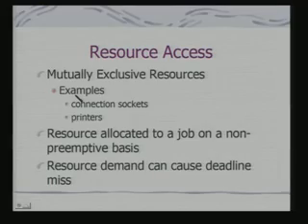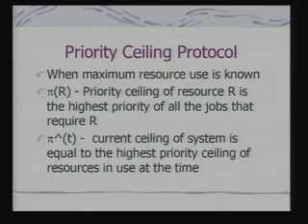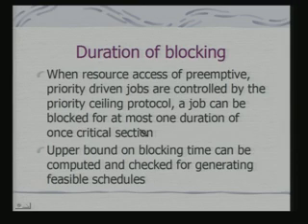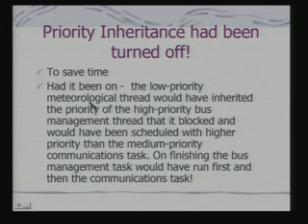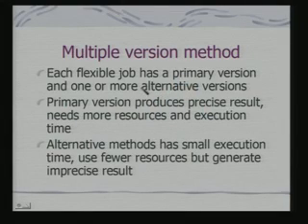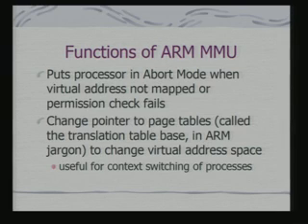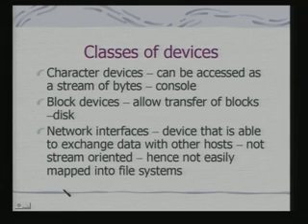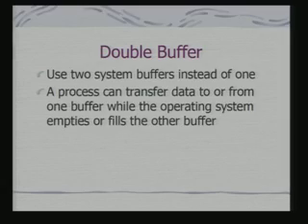Lecture - 22 Resource Management